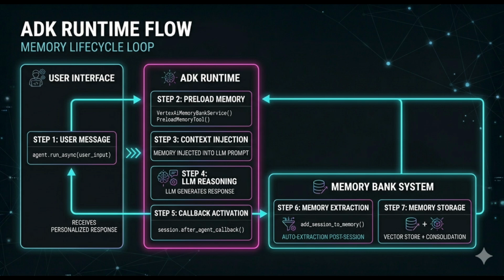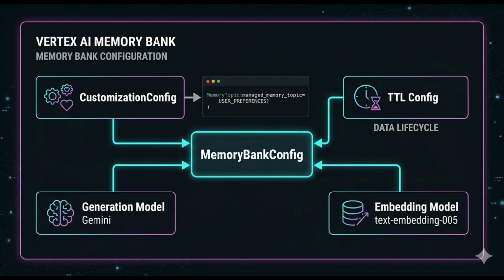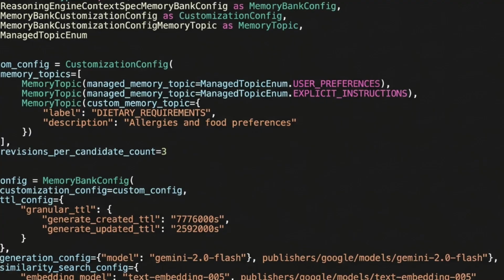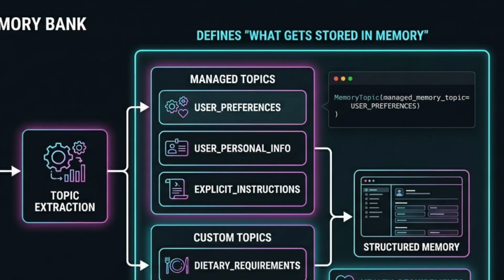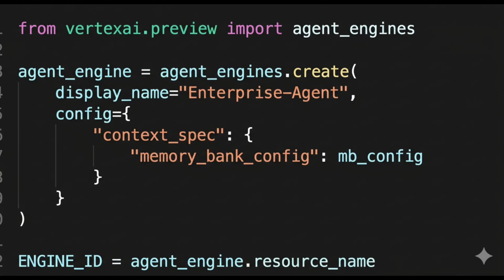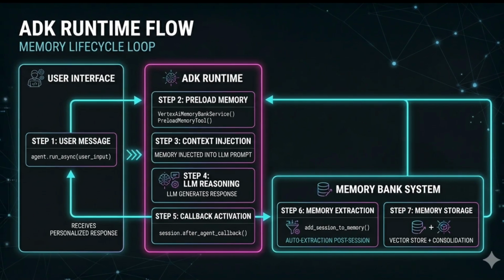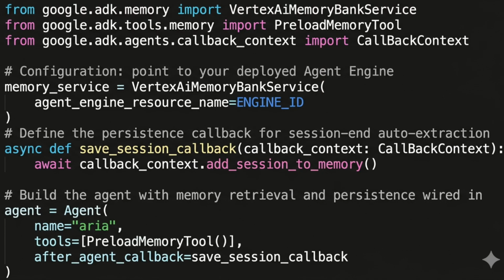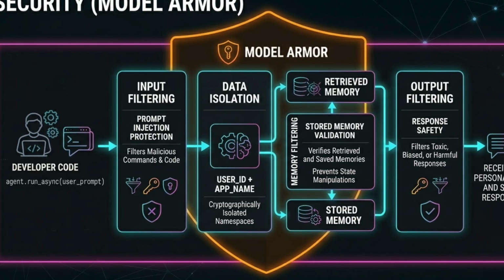Build AI Agent Memory Vertex AI Memory Bank Setup + ADK Code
Build AI Agent Memory using Vertex AI Memory Bank (Full Setup + ADK Code)

In this video, we build a production-grade AI agent memory system using Vertex AI Memory Bank and Google ADK.
This is a full technical walkthrough covering setup, configuration, deployment, runtime integration, and security.
If you want your AI agents to remember users across sessions, this is the architecture behind it.

🚀 What you’ll learn:
• How to set up Vertex AI Memory Bank (APIs + IAM)
• MemoryBankConfig explained (topics, TTL, embeddings, generation)
• Deploying memory with Agent Engine
• Integrating memory into ADK (PreloadMemoryTool + callbacks)
• Full memory lifecycle (retrieve → respond → store)
• Securing memory with Vertex AI Model Armor
• Preventing memory poisoning and prompt injection

🧠 Key Concepts:
• AI Agent Memory
• Long-Term Memory vs Short-Term Memory
• Memory Retrieval (vector similarity search)
• Memory Consolidation
• Stateful AI Agents

🛠️ Tech Stack:
• Vertex AI Memory Bank
• Google ADK (Agent Development Kit)
• Gemini models (generation + extraction)
• text-embedding-005
• Agent Engine

📌 Use Cases:
• Personalized AI assistants
• Travel agents / concierge systems
• Customer support AI
• Multi-session AI workflows

If you're building AI agents, this is the missing layer beyond RAG.

Welcome to AI Tech Insights! 🤖